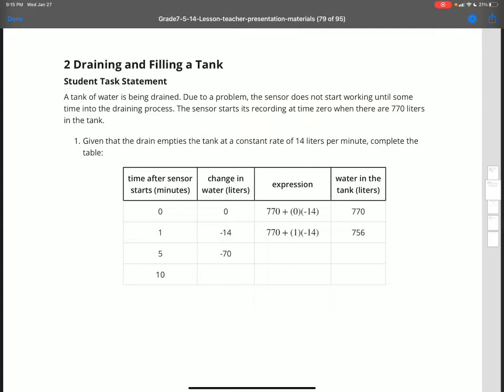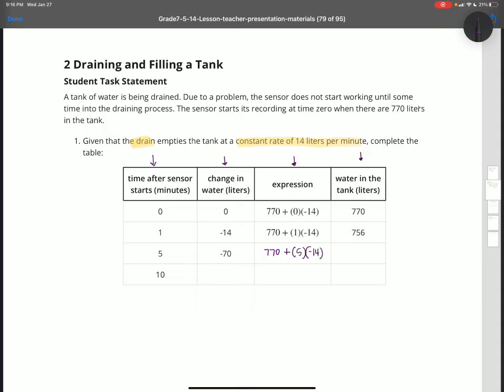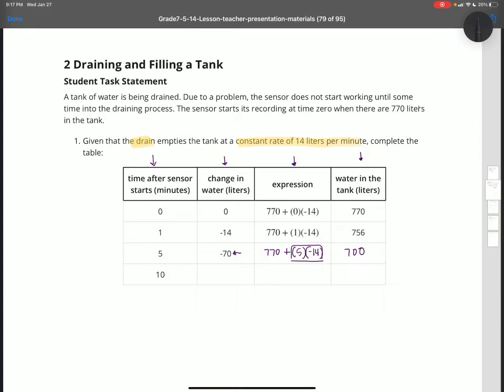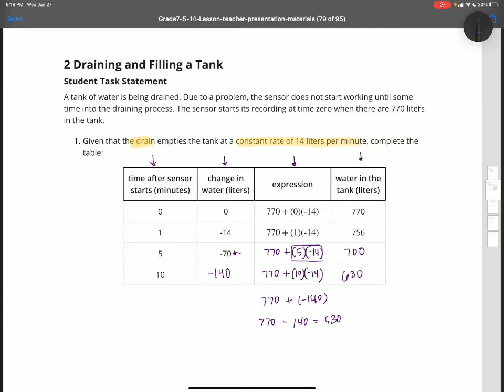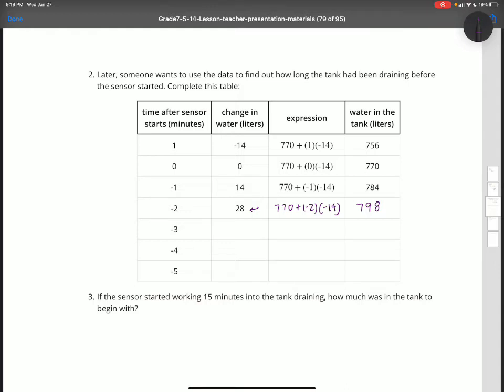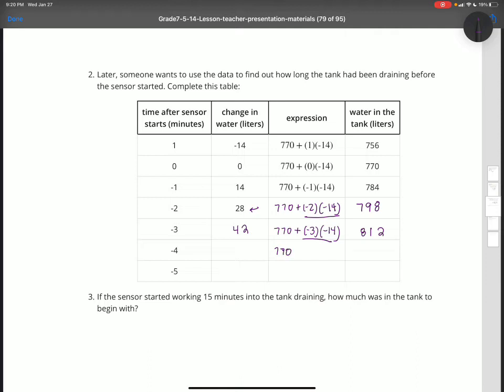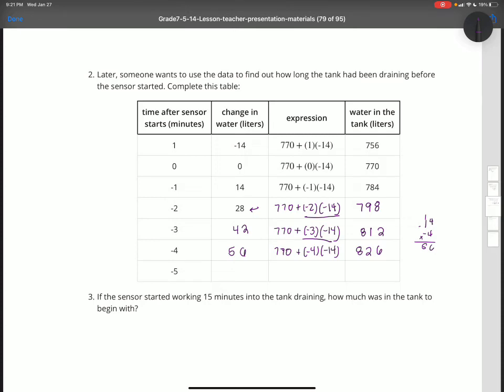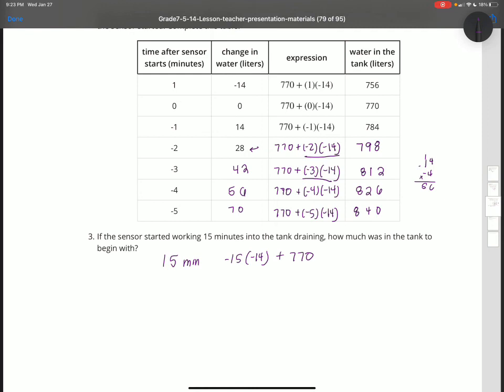January 29, 2021